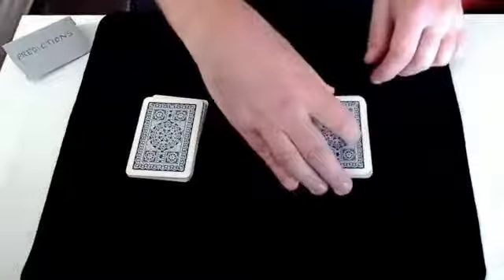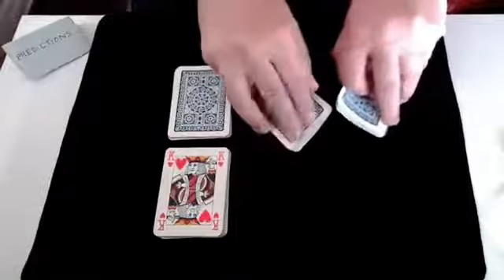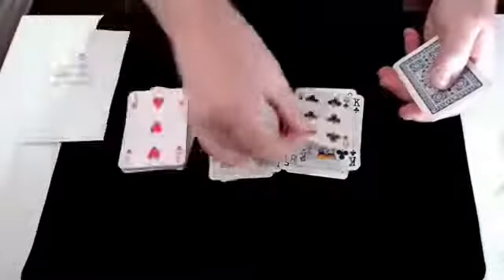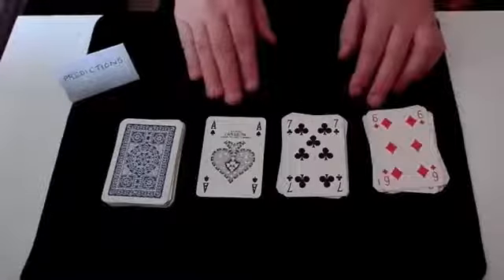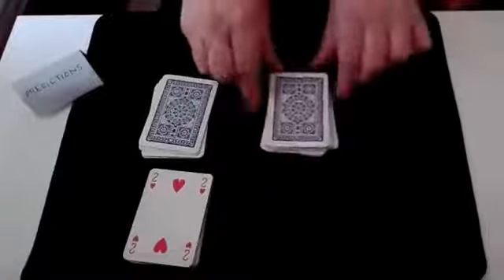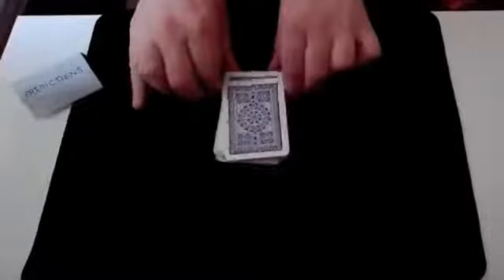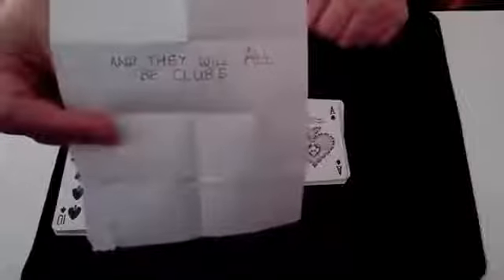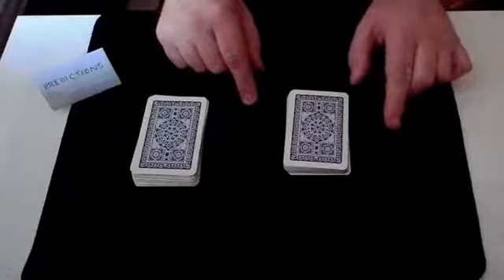The Chaos Predictions Card Magic Trick Performance and Tutorial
The Chaos Predictions card magic trick. This video shows the performance of this amazing trick and also contains a tutorial explaining the steps in detail how to learn the trick. There is then an full explanation of how this card trick works.